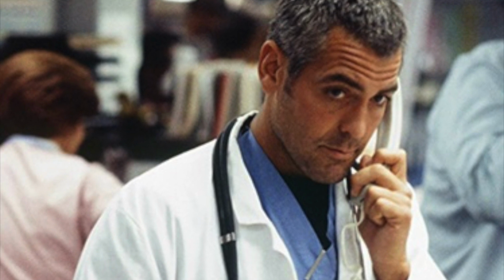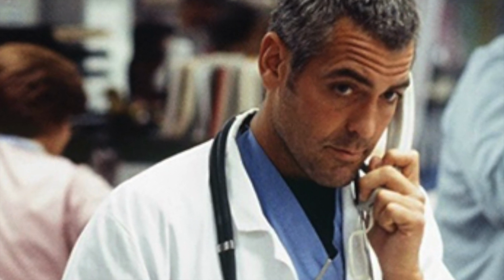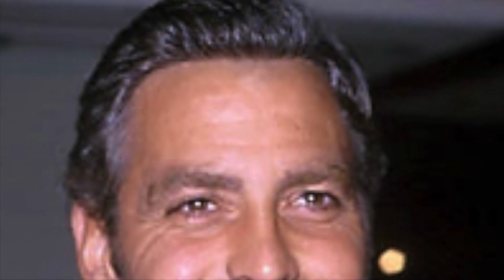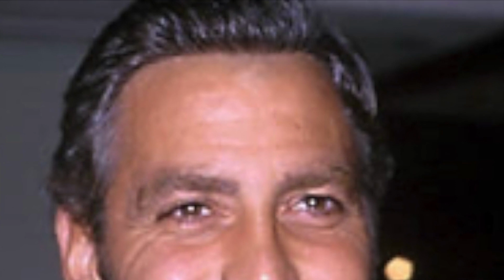George Clooney Hair Transplant or Toupee?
George Clooney is a universal sex symbol, someone that men all over the world want to emulate, but what's going on with his hair?  In this video, we explore some theories surrounding Clooney's hairline. Hair system? Or does he shave his widow's peak?

Always remember lists are starting points for research, make sure you look at real patient reviews before deciding. Look at thousands of candid before and after photos and reviews posted by actual patients. Be careful and learn from patients first before you choose!